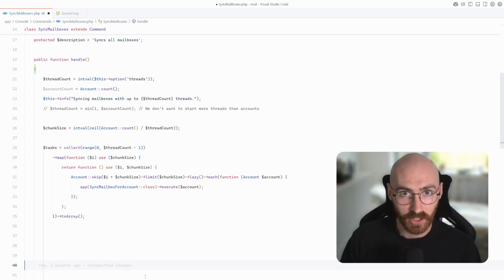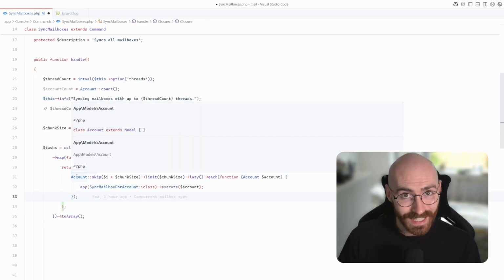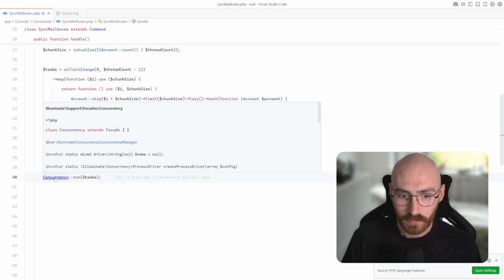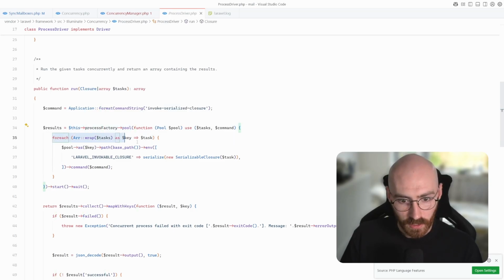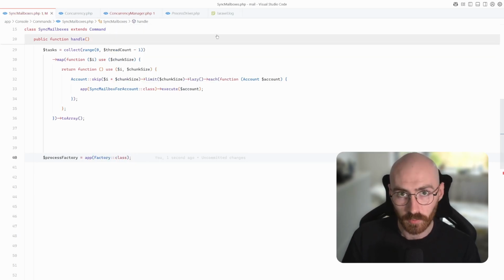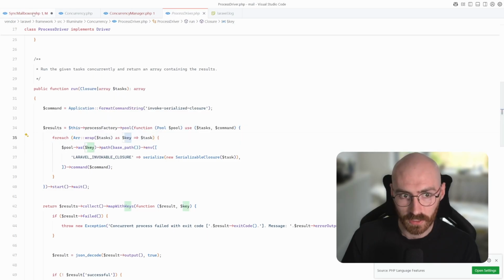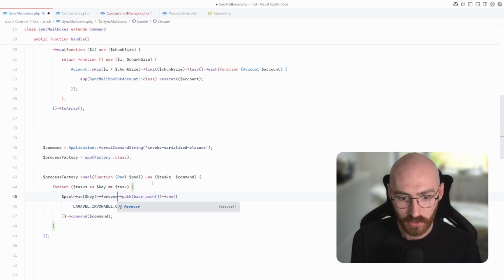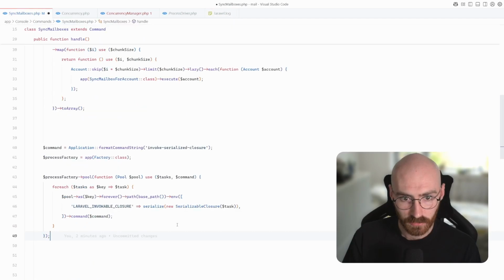Using Concurrency in Laravel Without a Timeout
The concurrency facade in Laravel is great! What's not so great is you can't change the timeout if you're using it with the process driver!